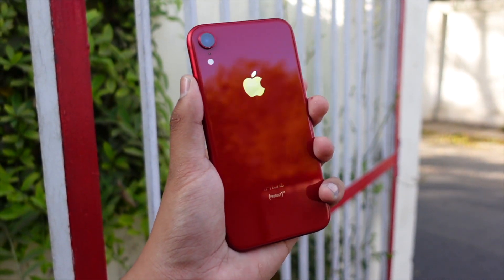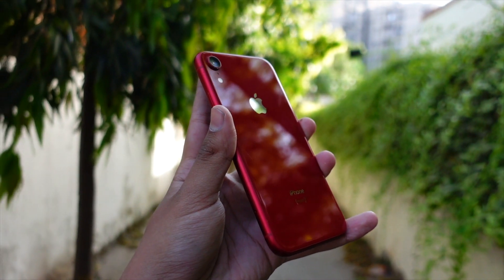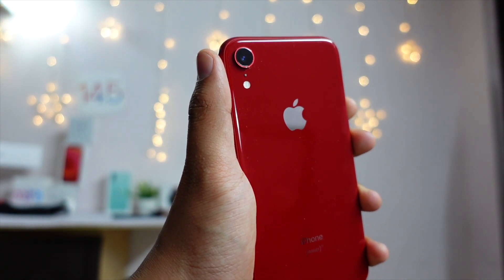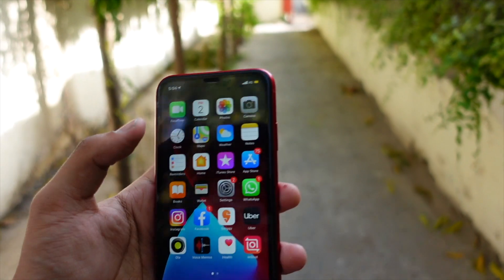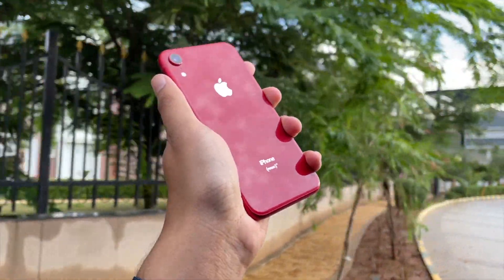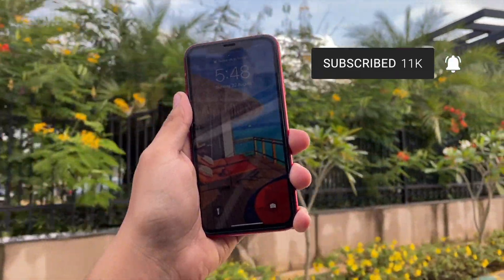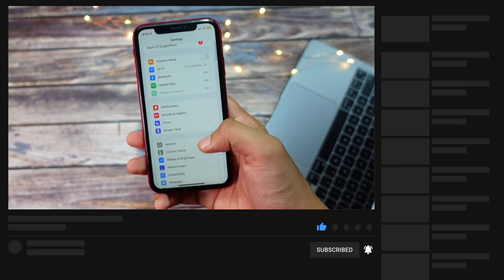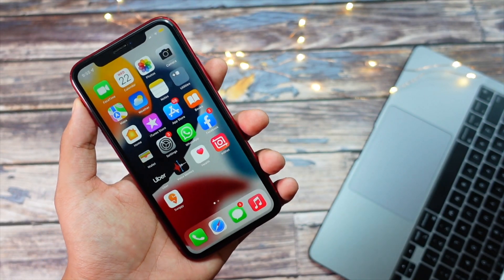iPhone XR Review On iOS 15.3 | iOS 15.3 Beta released.